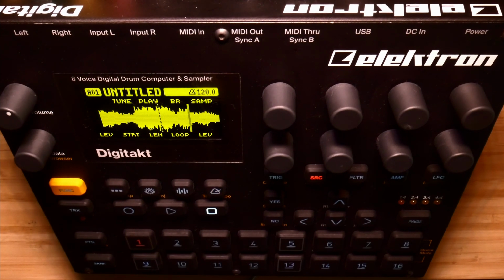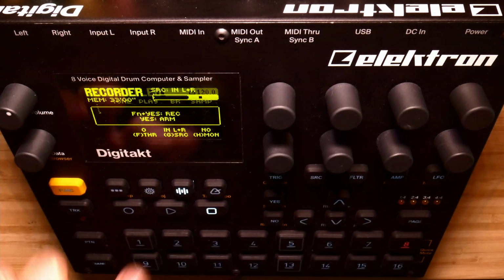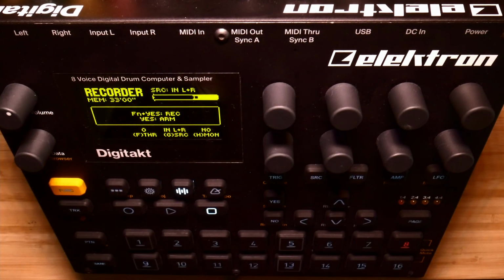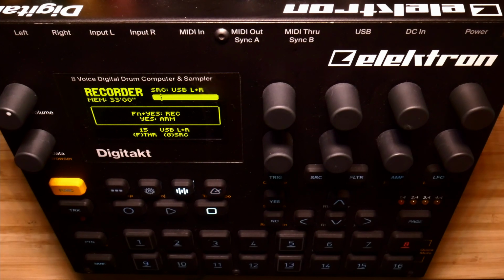how to make GRANULAR CLOUDS on digitakt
Tired of your time stretch patches sounding lo-fi and gritty? Jealous of DAW users for their smooth and effortless time stretch abilities? Fret no more

Introducing 8-grain digitakt time stretching: A simple and easy way to time stretch using multiple tracks simultaneously. This is the start of a series where I dive into all the ways you can flip samples. More coming soon :)

0:00 intro
2:20 sampling
6:05 setting up time stretching
12:37 fine tuning
14:50 switching to drums
16:47 outro

ps sorry for shakiness, I have a new camera mount that's not made of cheese on the way